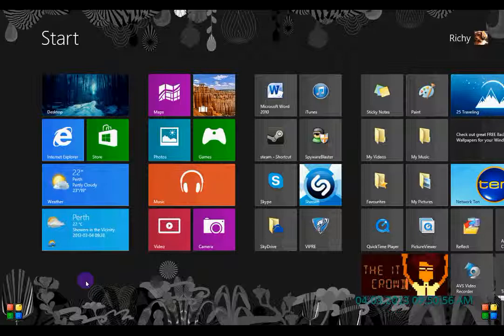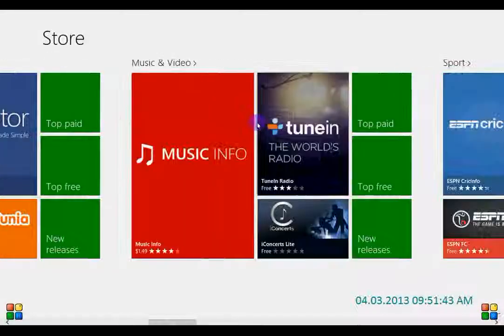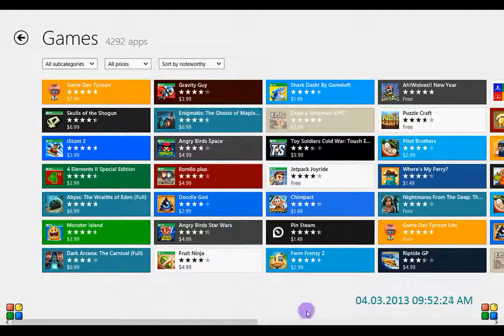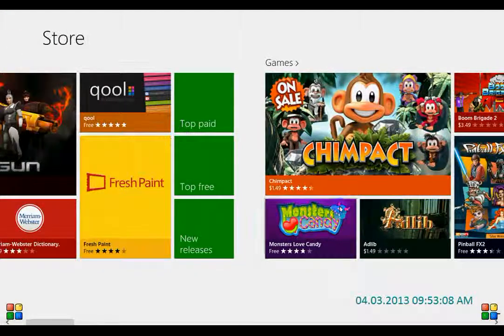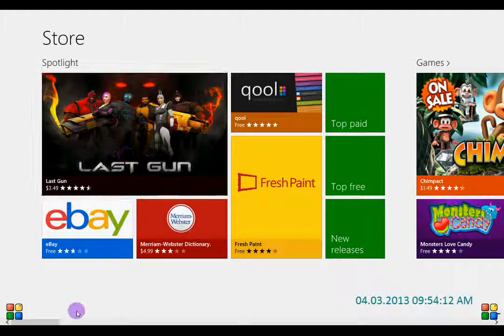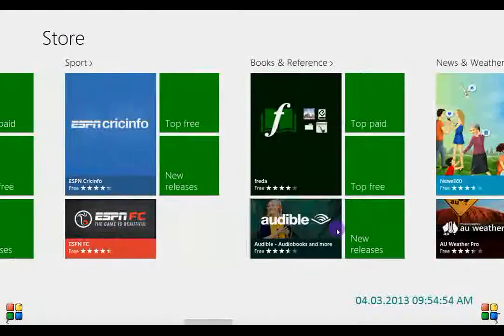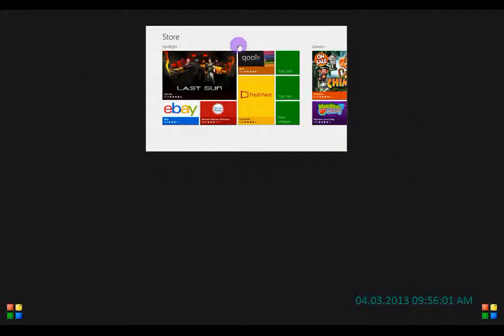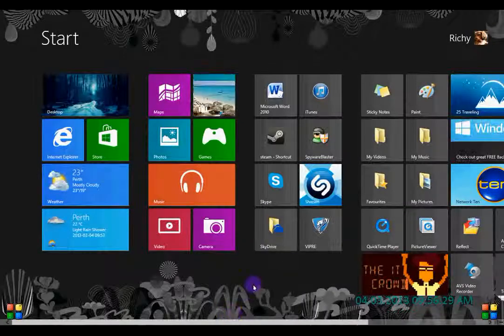Windows 8 Metro Interface 12 - Windows Store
Hi Everyone,

Welcome to my Windows 8 Tutorial on the Windows Store and how to access the store and to download apps or games.

Thanks
Mystique Power